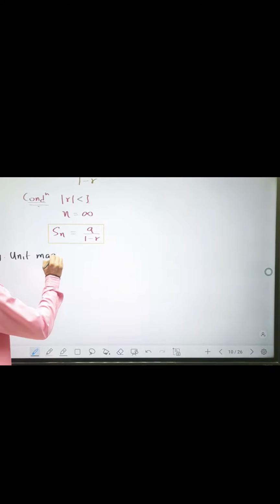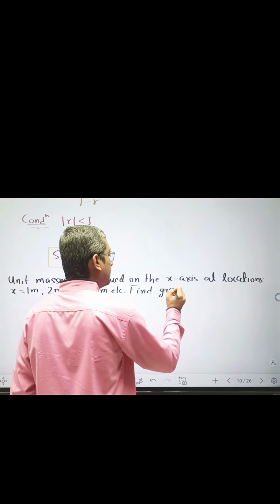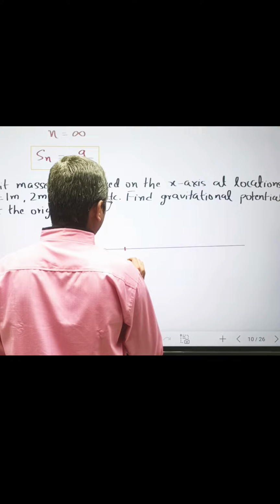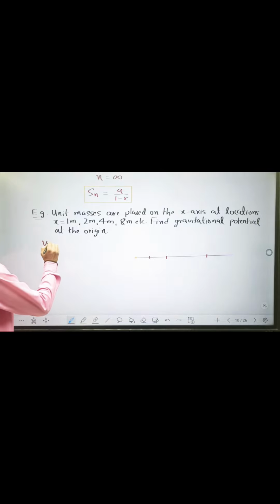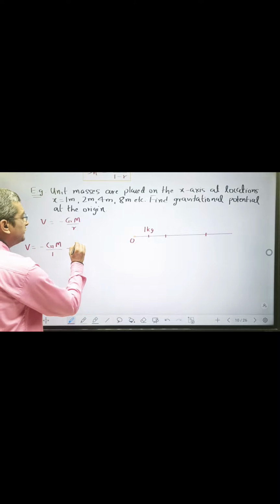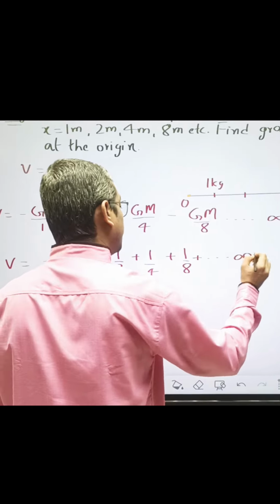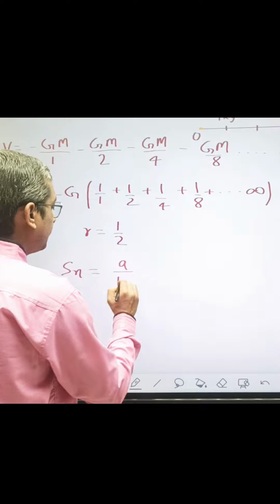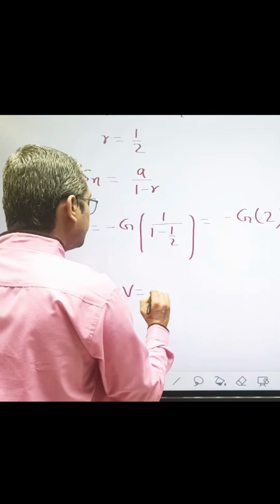NEET Gravitational Potential